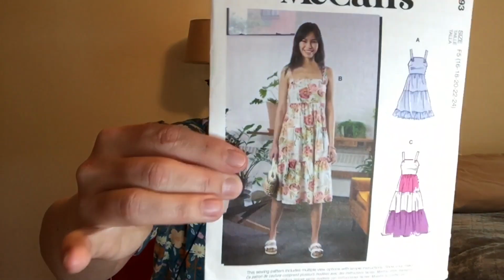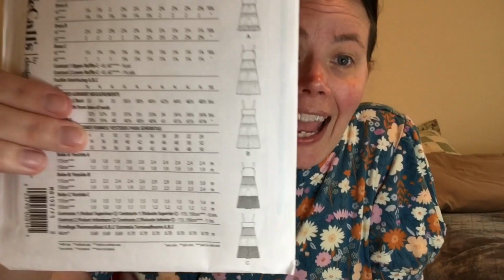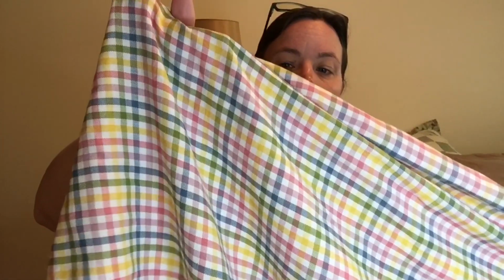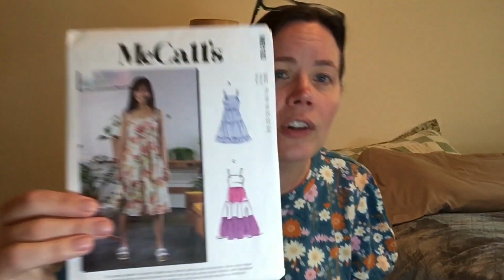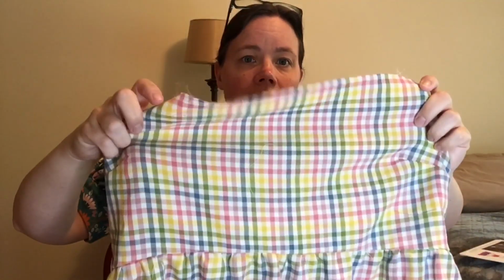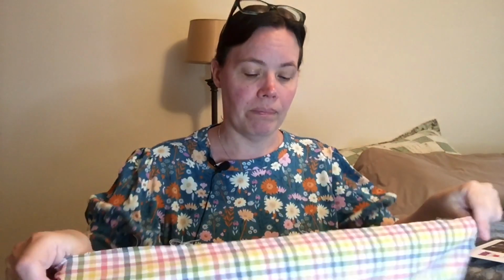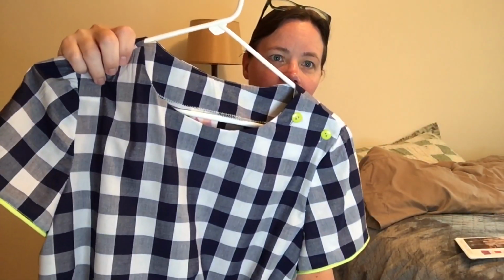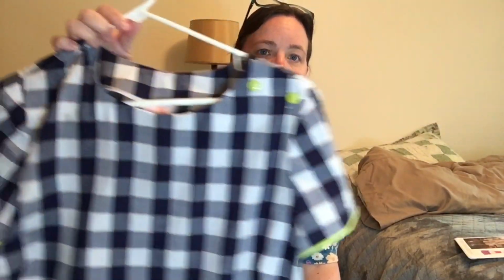It’s fridaysews McCalls 8193, finished New Look dress and waffle about life!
Sara's Keychains on Etsy

FAVORITE ITEMS and FABRIC SHOPS:
My sewing planner/journal that I love from Amazon

This helps youtube know my video content is helpful.

Clicking on an affiliate link does not cost you anything additional, but in return I may be rewarded with a commission and that helps feed my fabric and pattern addiction to bring you more videos.

The views and opinions expressed in this video and description are those of my own and should not be considered professional, legal or medical advice.  Take everything I say with a grain of salt!
Thanks!